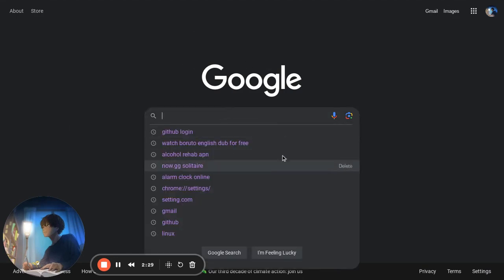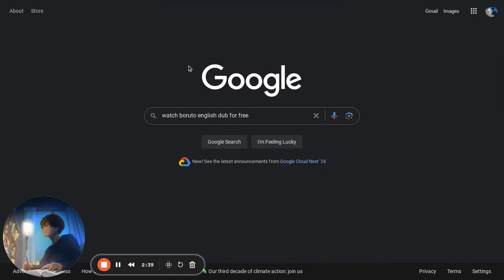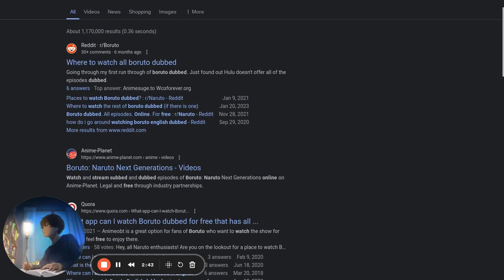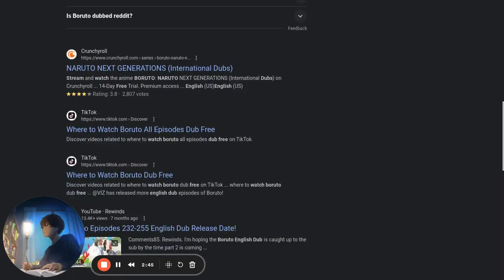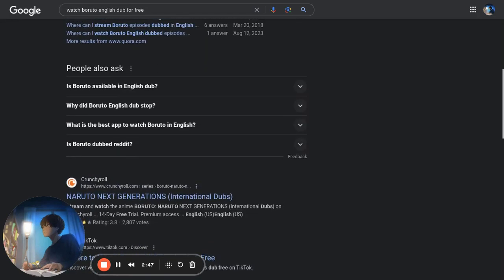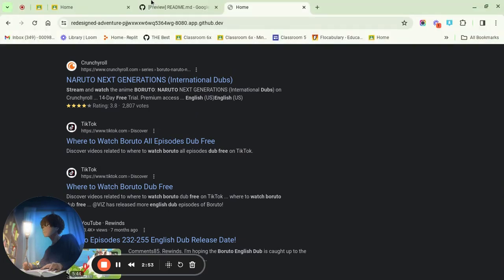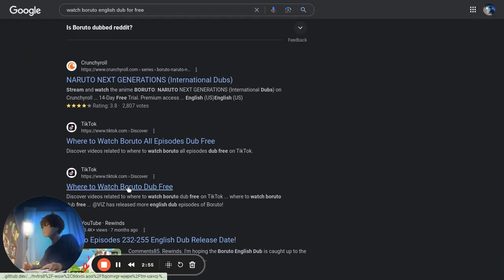How to fork proxies for school using github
steps first type npm install then you chose the icon that is in the link above then follow steps after steps are done do npm start then you will be in have fun coder's:D also join my discord